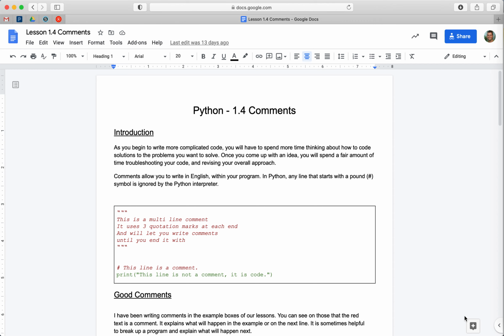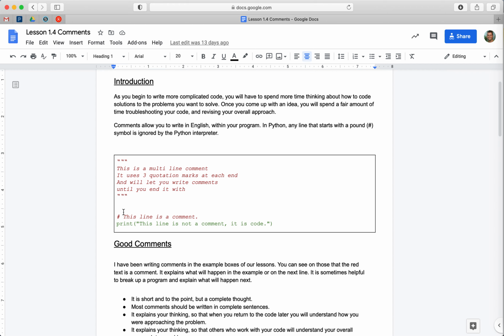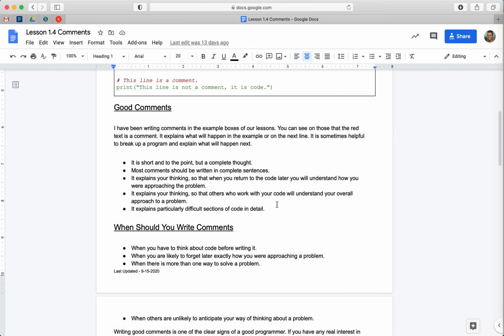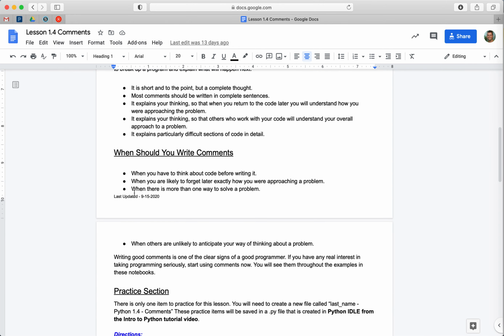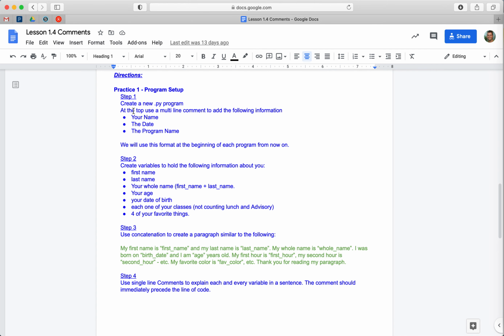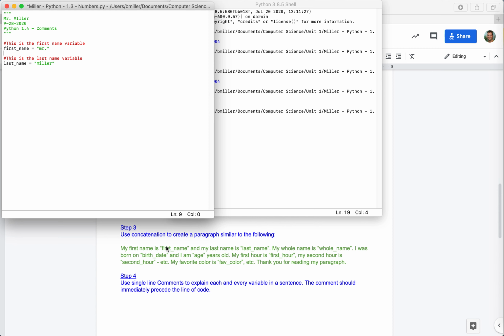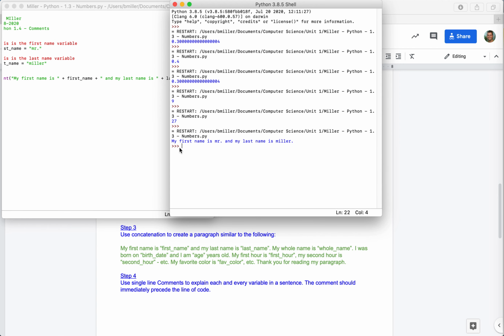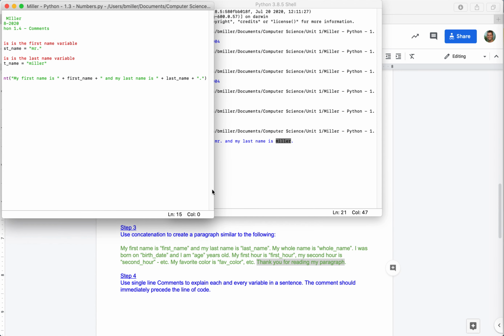Python - Lesson 1-4 - Comments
In this video, we discuss Lesson 1.4 - Comments